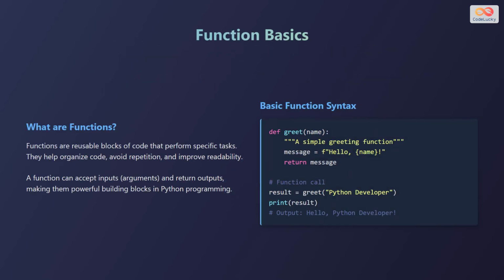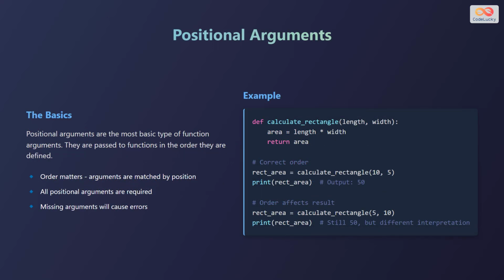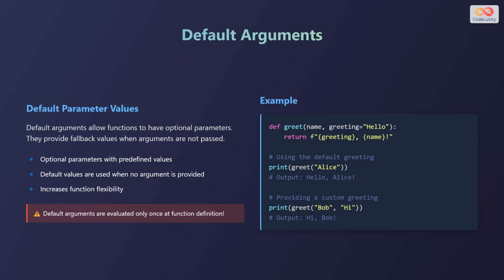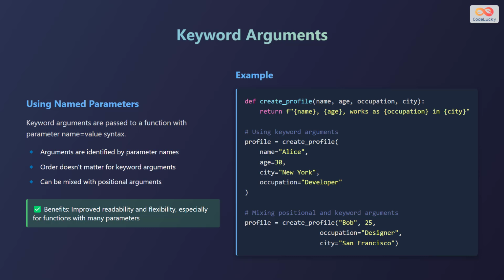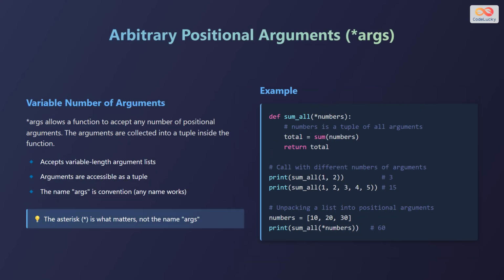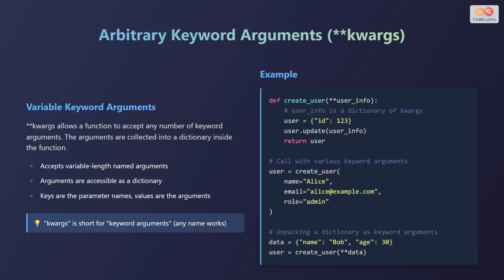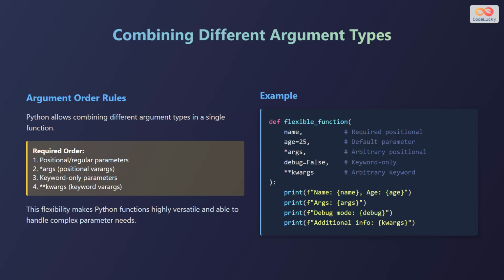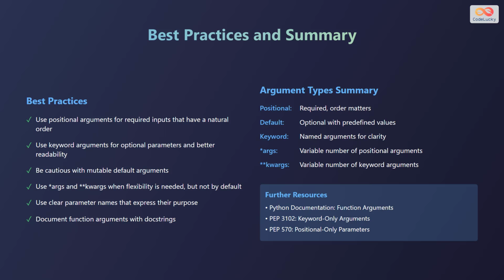Python Function Arguments: A Beginner's Guide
Unlock the power of Python functions! 🚀 This video provides a comprehensive and easy-to-understand guide to Python function arguments, perfect for beginners.

We'll break down the different types of arguments you can use in your Python functions, including positional, default, and keyword arguments. You'll learn how each one works, when to use them, and common pitfalls to avoid. 🐍

Discover how to use `*args` and `**kwargs` for ultimate function flexibility, and master the art of combining different argument types. By the end of this tutorial, you'll be able to write clean, efficient, and reusable Python code.✨

Ready to level up your Python skills? Let's get started!

Chapters:
00:00 - Python Function Arguments
00:17 - Function Basics
01:15 - Positional Arguments
02:06 - Default Arguments
02:58 - Default Arguments - Common Pitfalls
03:43 - Keyword Arguments
04:30 - Arbitrary Positional Arguments (*args)
05:22 - Arbitrary Keyword Arguments (**kwargs)
06:18 - Combining Different Argument Types
07:05 - Best Practices and Summary
08:13 - Outro